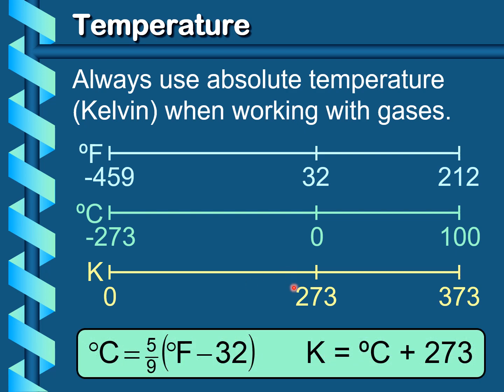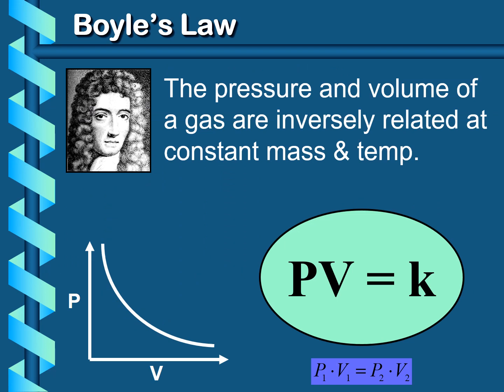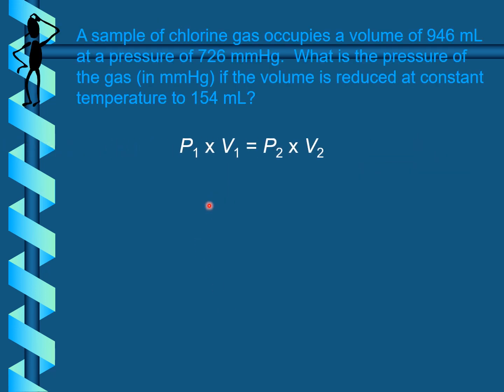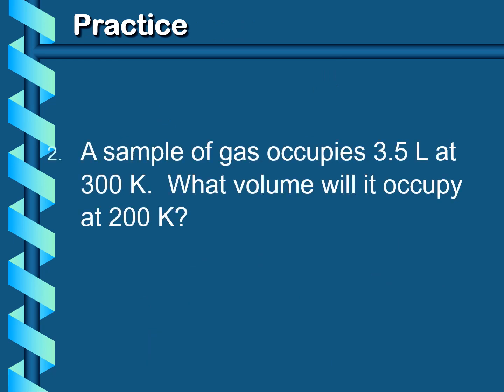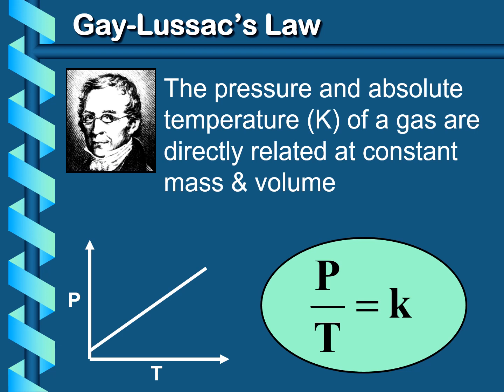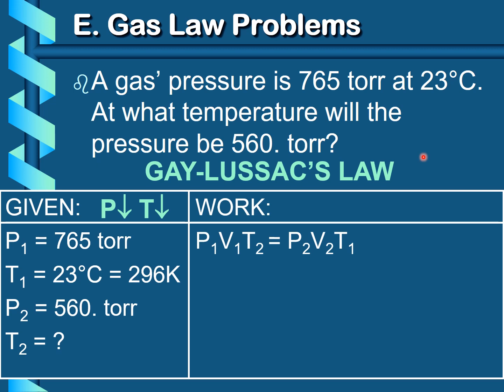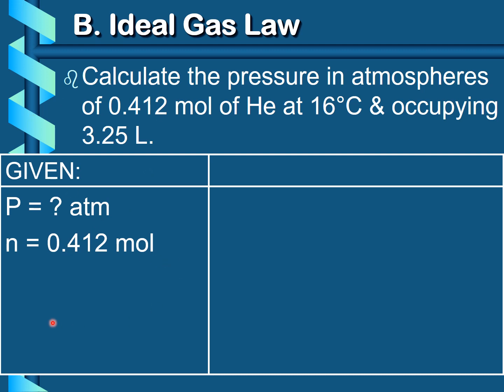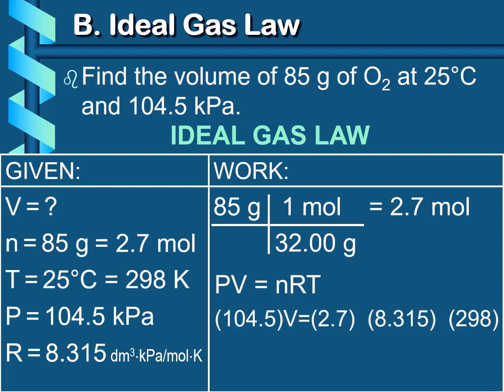THE GAS LAWS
This is a short discussion of the gas laws with some problem solving.